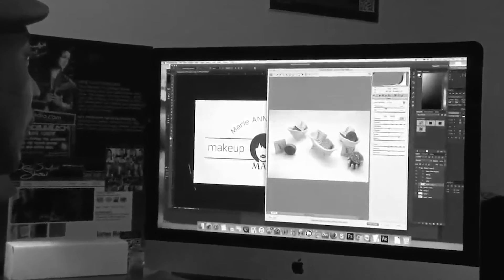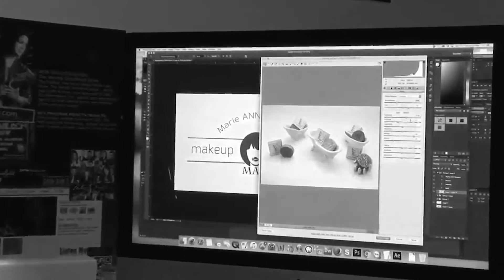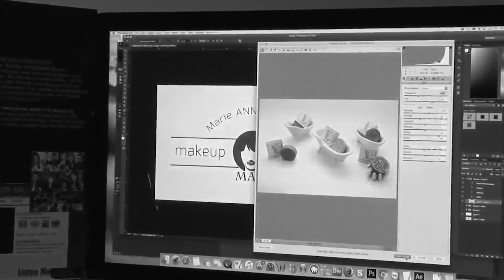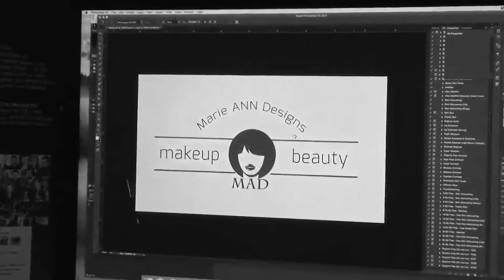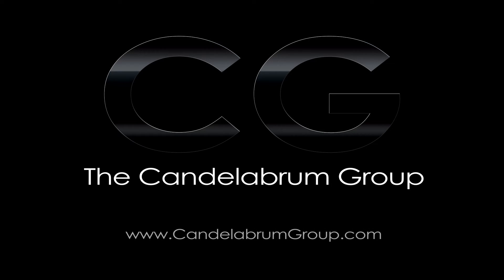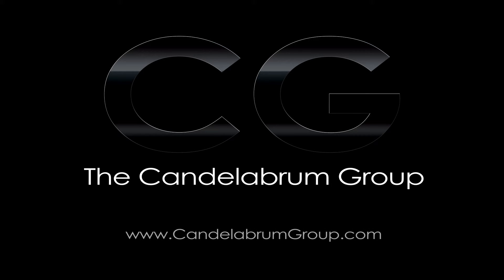quick highlight reel - The Candelabrum Group